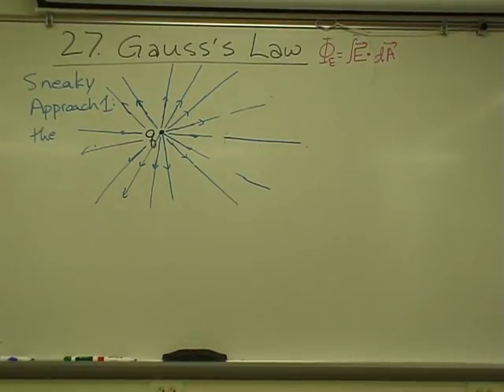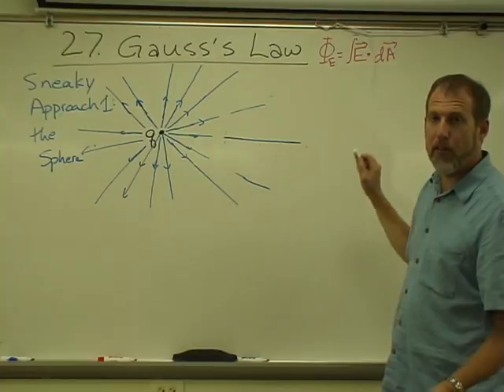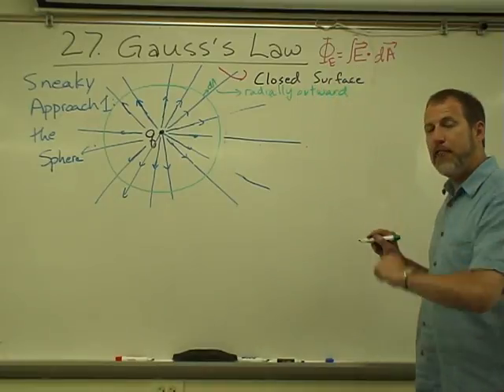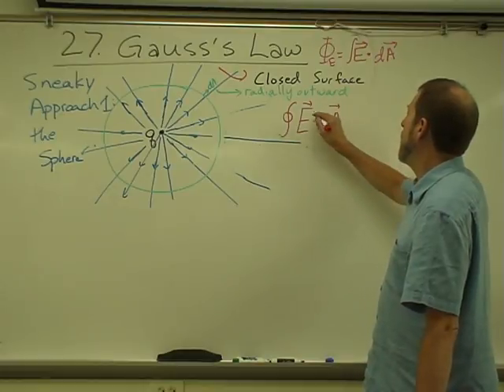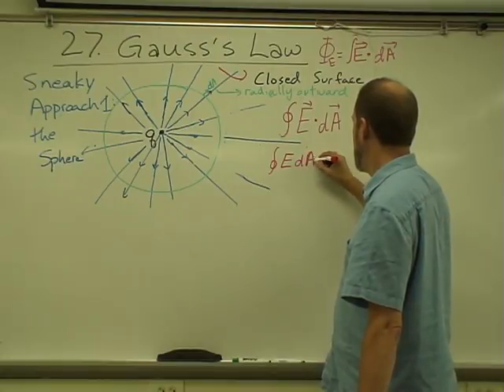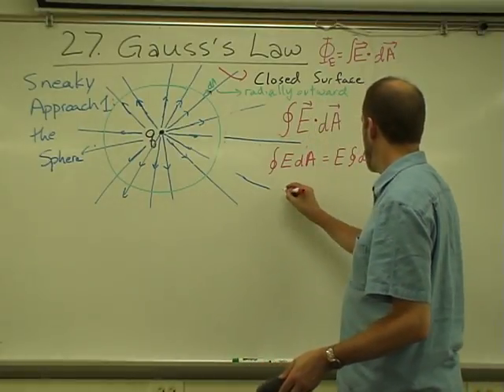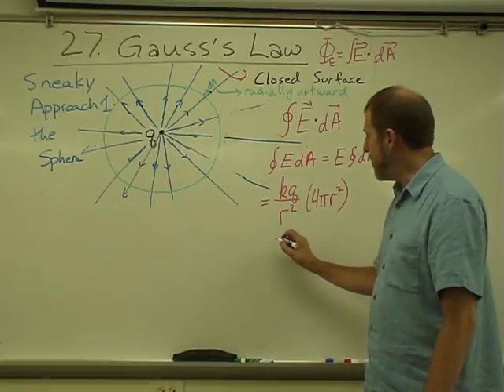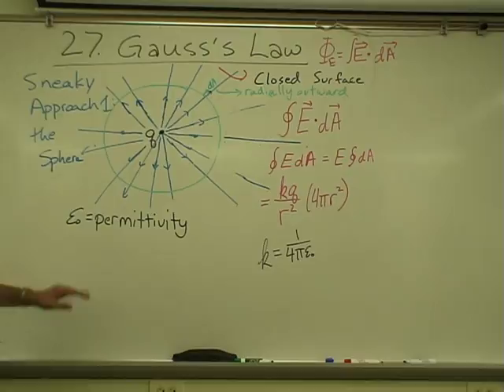27 part B